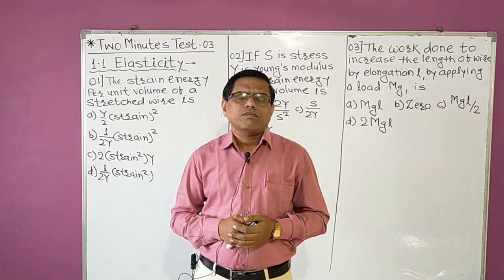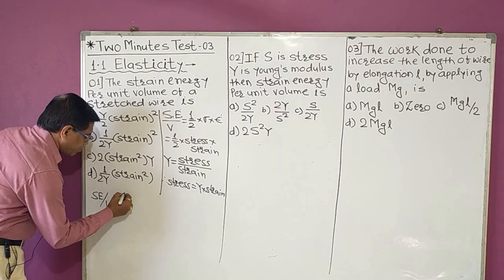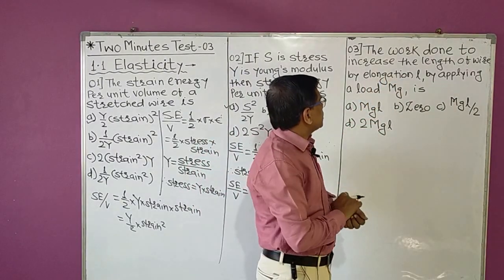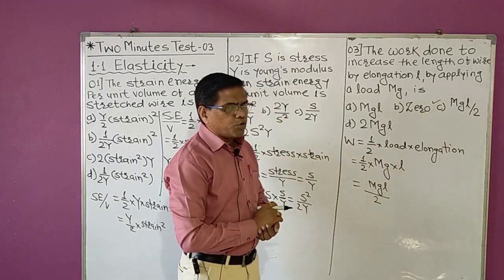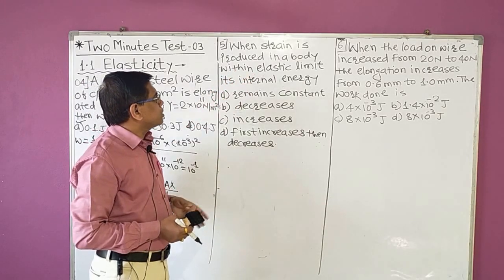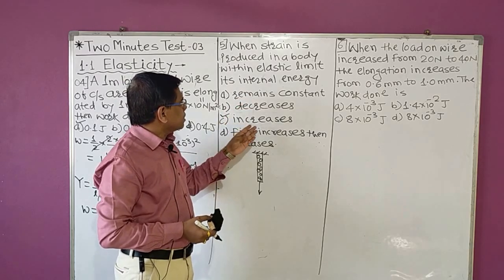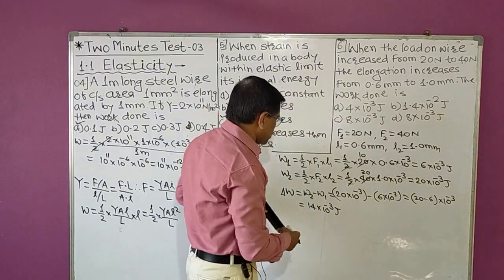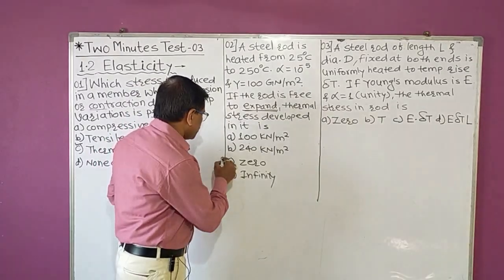Solutions _Two Minutes Test_Part 3(Elasticity)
In this video solutions to MCQ asked in Two Minutes Test_3, have been discussed.
For original Two Minutes Test Part 3, Watch previous videos